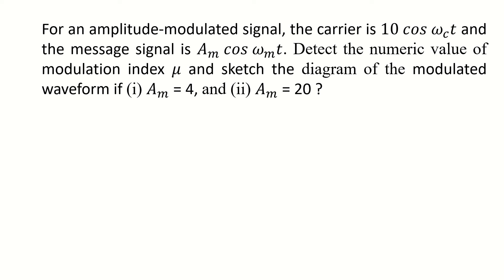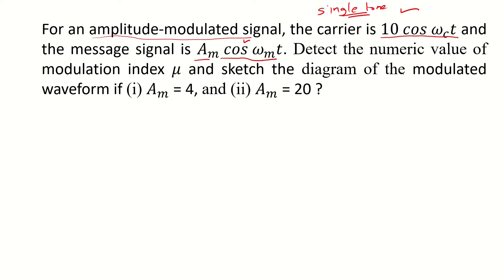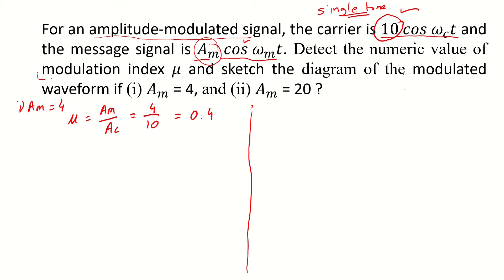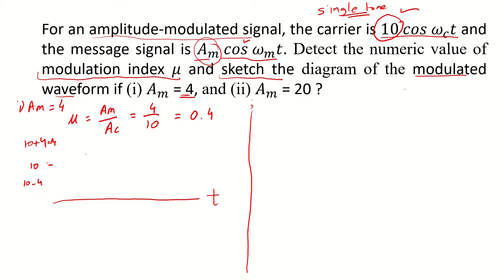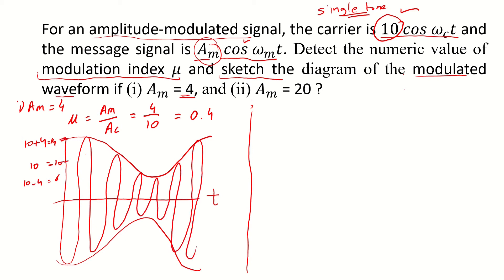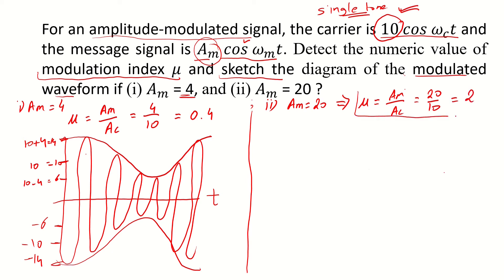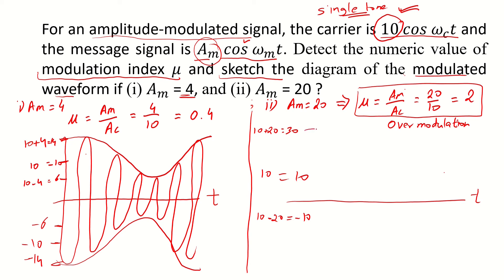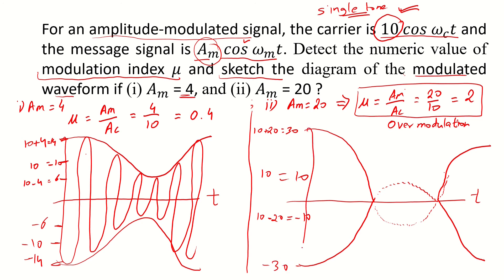Amplitude Modulation: Solving Modulation Index Example | AM 2.4b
Modulation index of amplitude modulation example contains a step by step guide of plotting the waveform of am modulation. Using the modulation index, we shed light on the concept of over modulation and zero-crossing issue in amplitude modulation and envelop detector circuits.